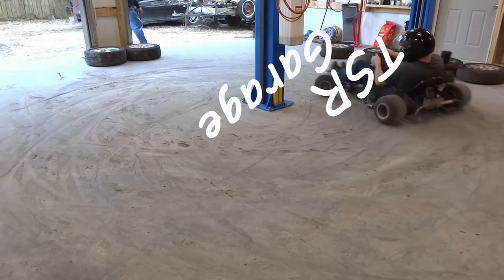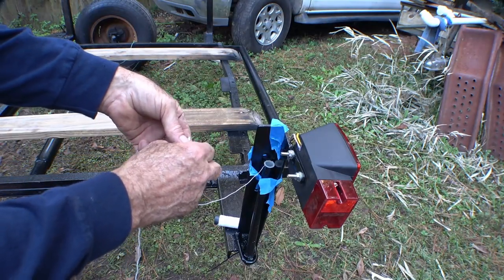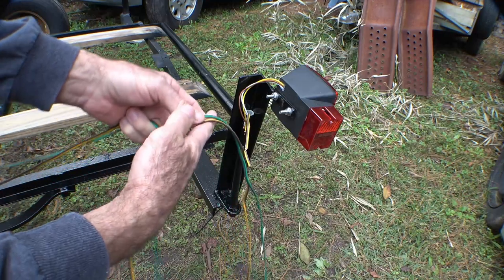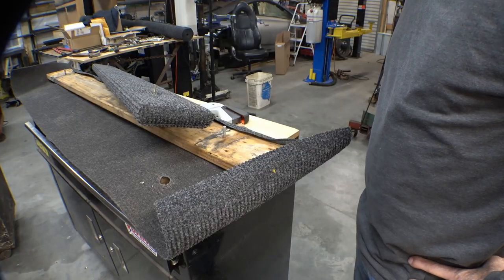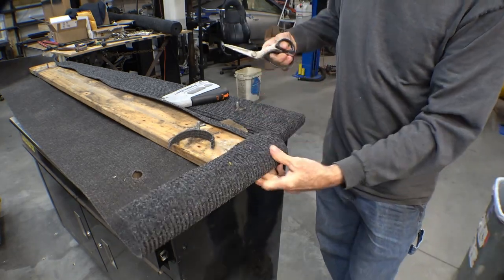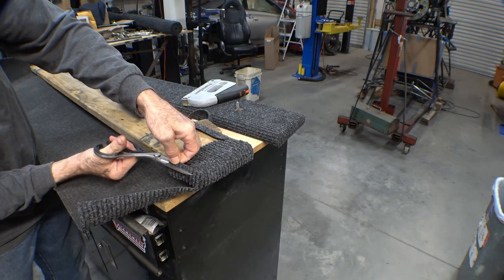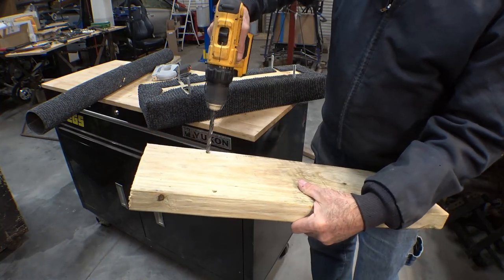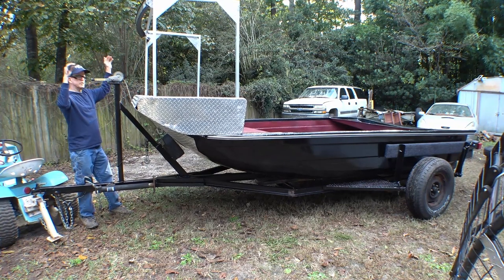Boat trailer upgrades- boat trailer lights - and paint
Aother video in the "just fix the leaks in the hull" series.
Let me start by saying I know nothing about airboats. I mean they are awesome they go anywhere (with enough horse power). But besides that I know zero zip.
  What started as fixing the leaks in the hull has... well... gotten out of control... its turned into a full on airboat build - restore/ upgrade. It's time to learn and over engineer,   with a dull pencil a scrap of paper and non electronic C.A.D. ( the cereal box version of course).